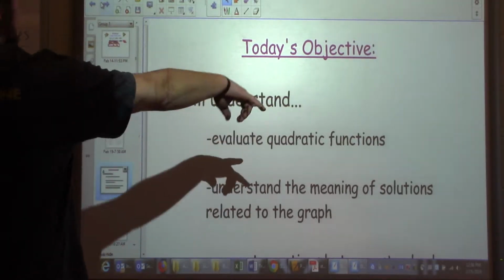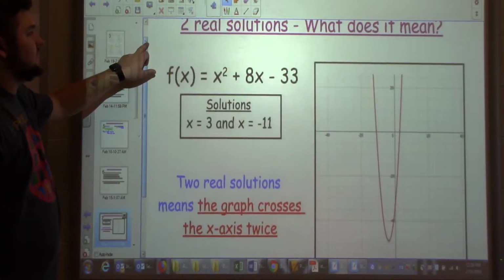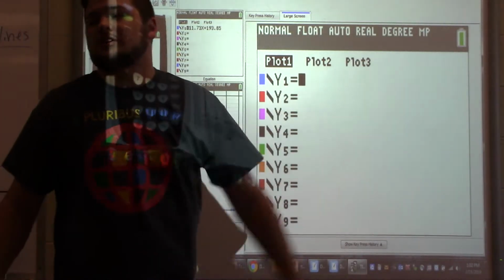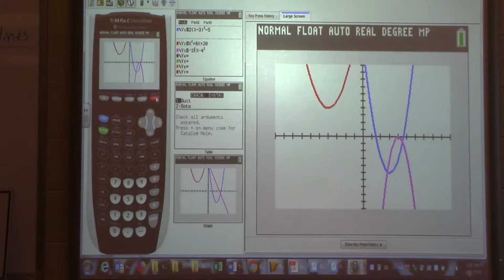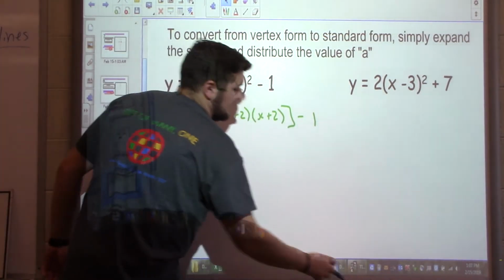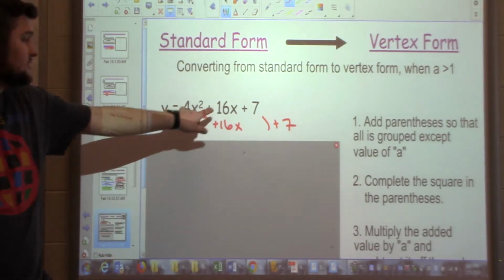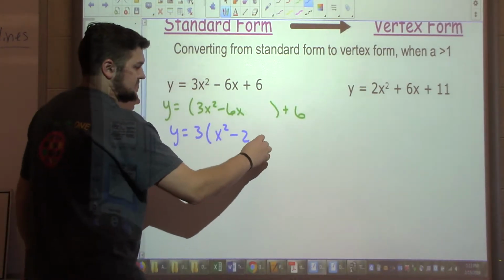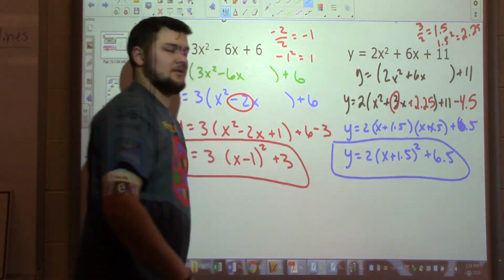Unit 2 Quad Functions Day 4 Converting when a is greater than 1